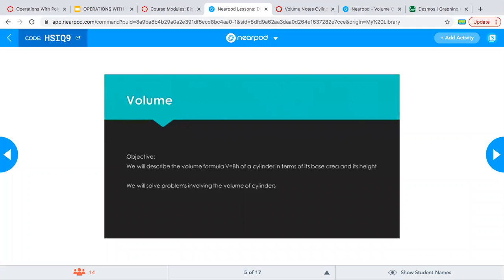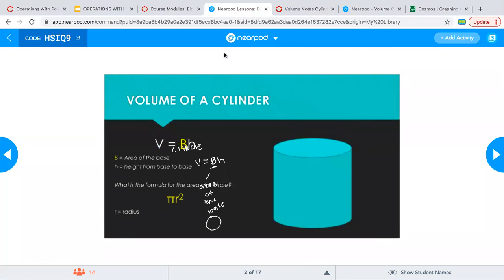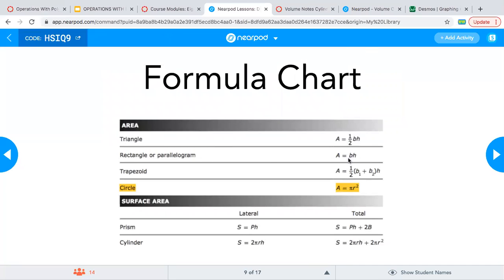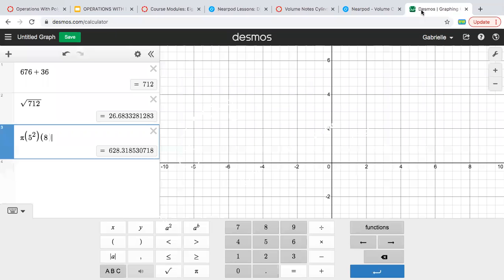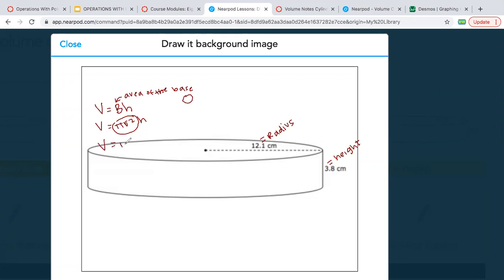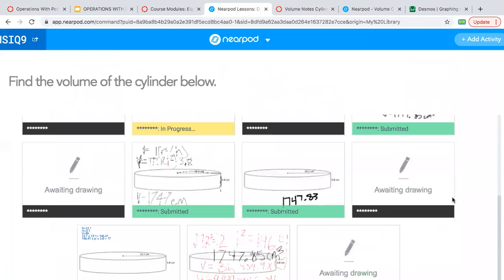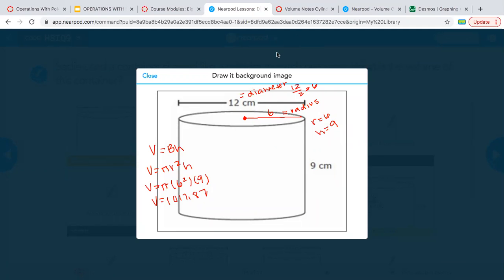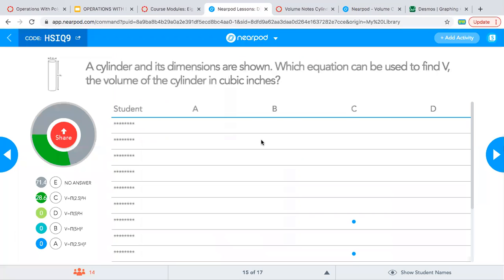Volume (Cylinders) Zoom Recording